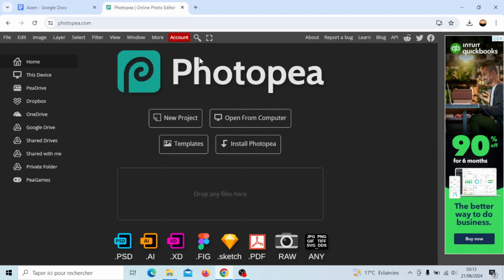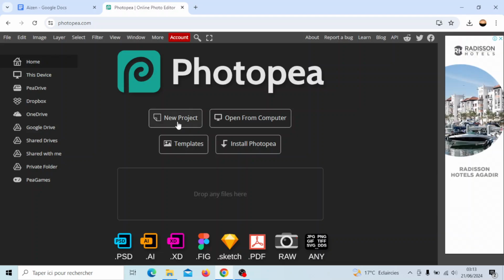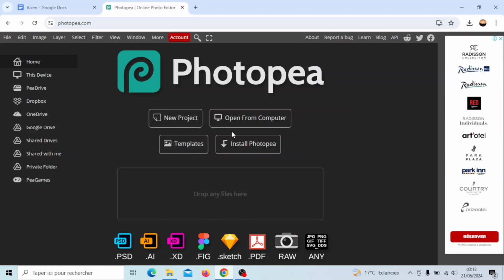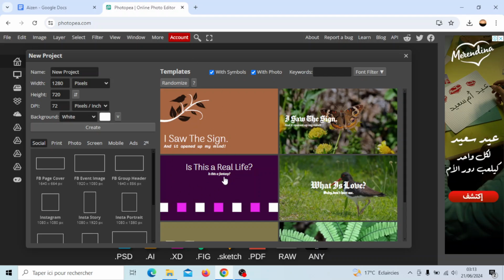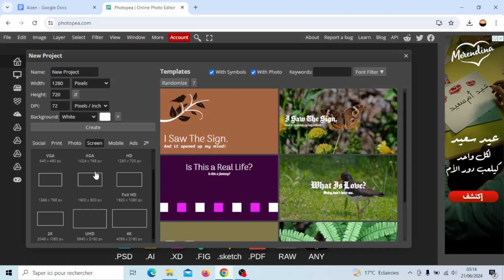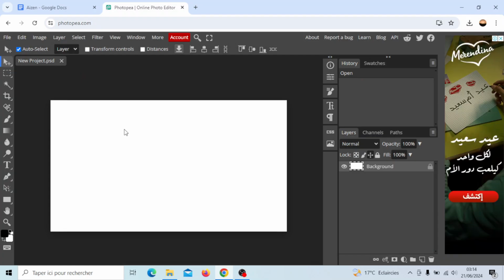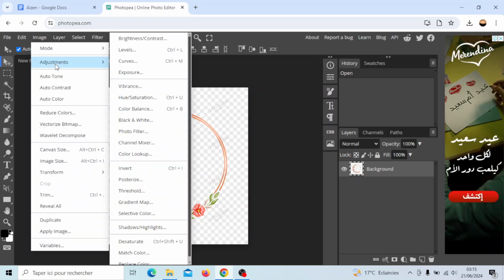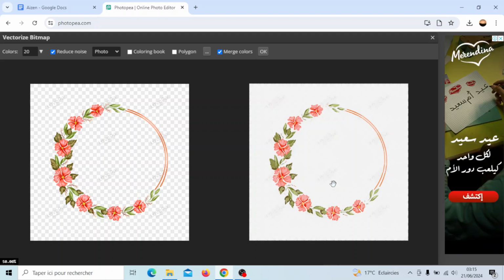How To Vectorize A Png In Photopea Tutorial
Today we talk about vectorize a png in photopea,photopea tutorial,photopea for beginners,how to use photopea